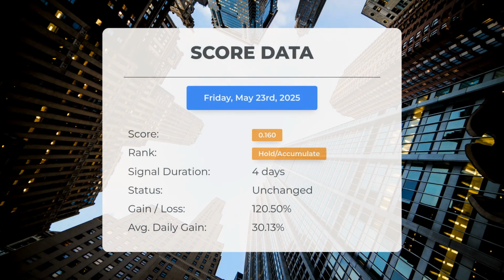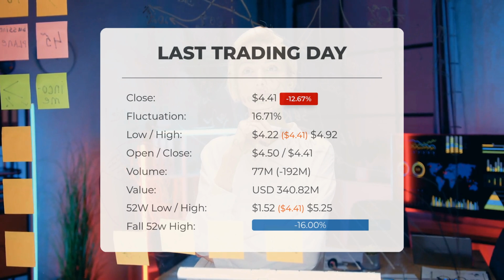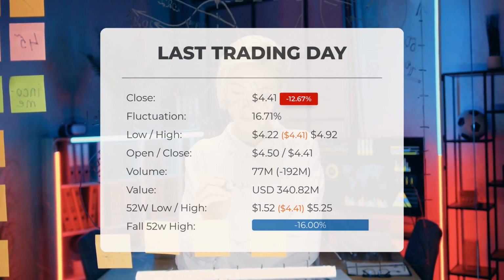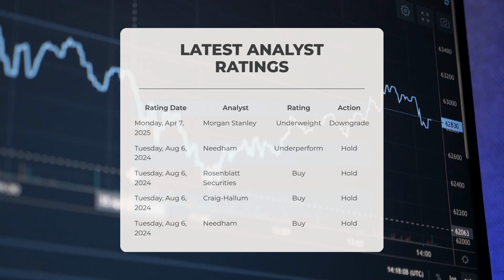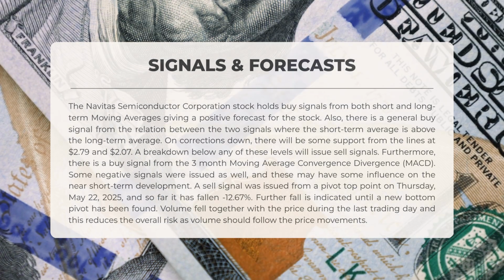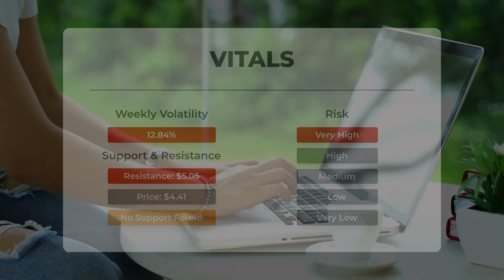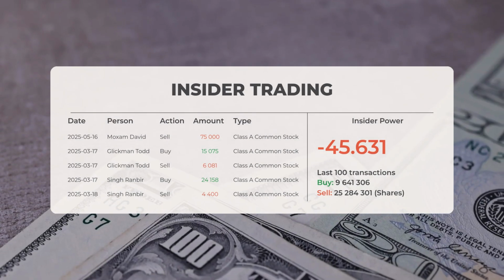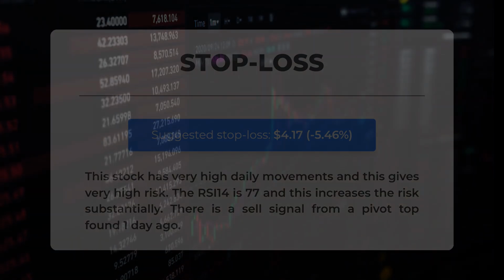Navitas Semiconductor (NVTS) Stock Soars 160%! 🚀 What's Next for Investors? Price Predictions Inside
Navitas Semiconductor Corporation Stock Prediction and Forecast [NVTS]

Navitas Semiconductor Corporation price prediction was made for Tuesday, May 27, 2025

We go over the NVTS Inc. stock and give our stock price prediction (NVTS). Our NVTS stock price analysis and stock price forecast on NVTS for Tuesday, May 27, 2025

Navitas Semiconductor Corporation Stock Analysis - NVTS Stock Price Prediction for Tuesday, May 27, 2025

NVTS STOCK: THIS IS A NVTS STOCK PRICE PREDICTION, NVTS STOCK PRICE ANALYSIS, AND A NVTS STOCK PRICE FORECAST VIDEO.